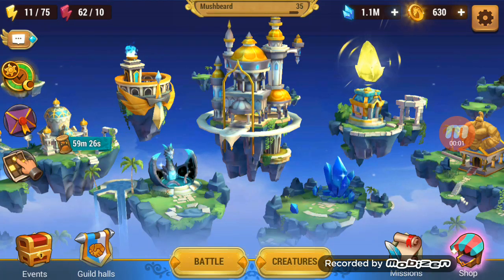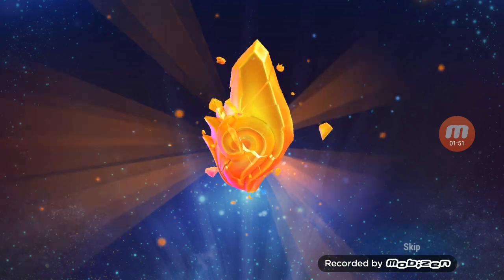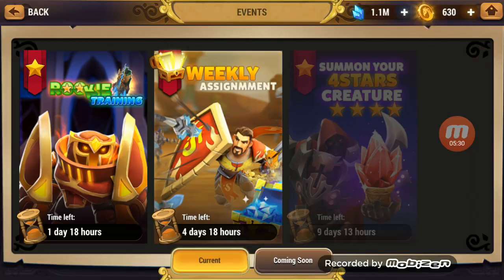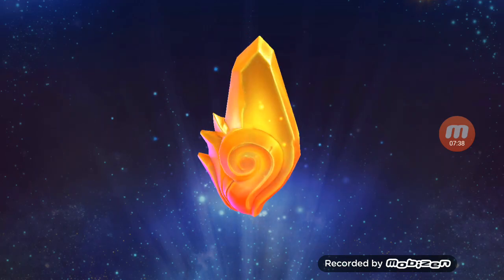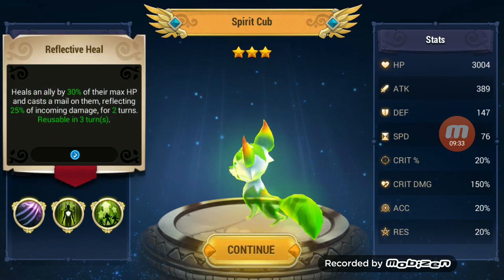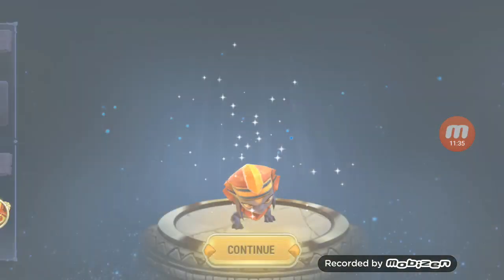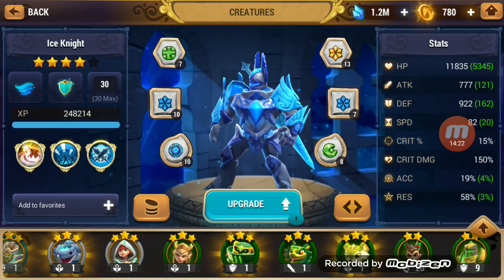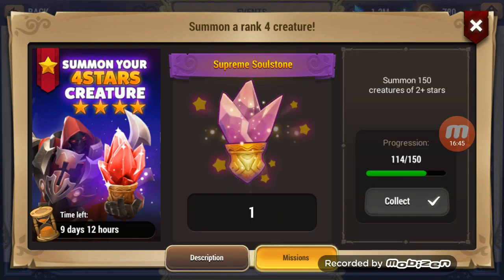MMEG | Nearly 50 F2P Summons + Large Chest Openings!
Might & Magic: Elemental Guardians is the new mobile RPG from Ubisoft.